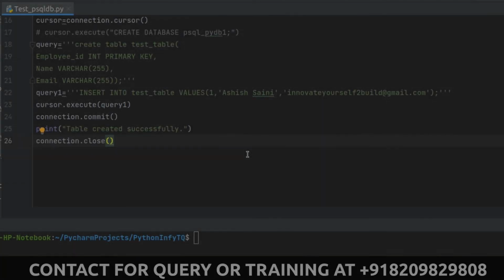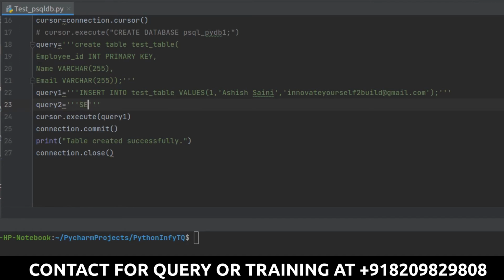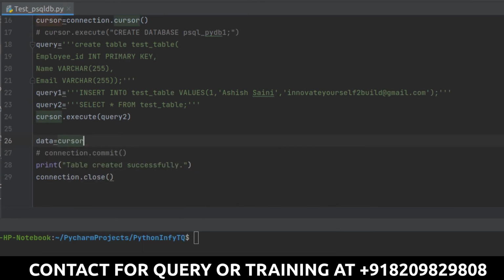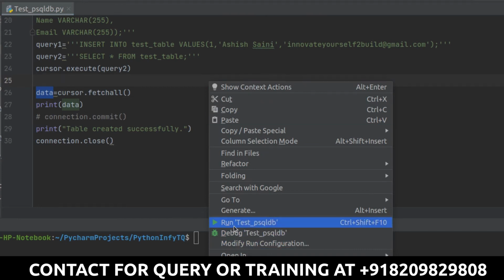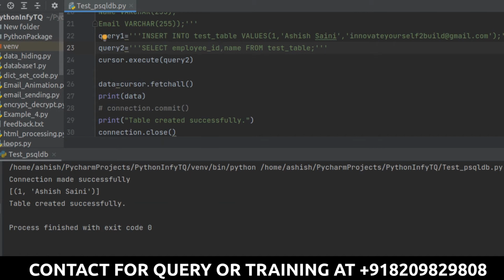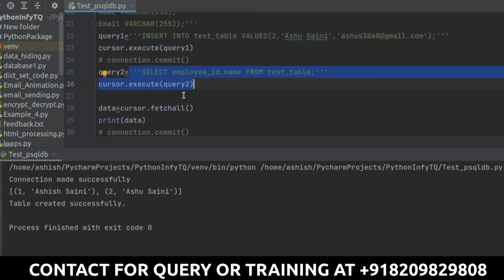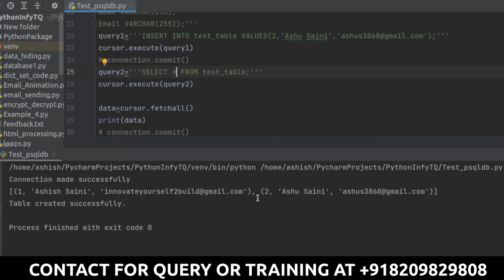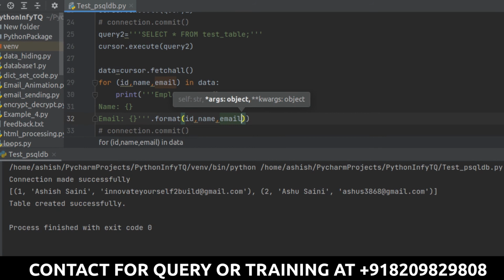PYTHON FOR BEGINNERS - #42 | HOW TO EXECUTE POSTGRESQL QUERIES FROM PYTHON? | PART 2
- How to install psycopg2?
- How to make a connection between python interpreter and postgresql
- How to execute postgresql queries through python

- HOW TO RETRIVE POSTGRESQL DATA USING PYTHON

1. Python Programming
2. Machine Learning
3. Artificial Intelligence
4. Rasa chatbot
5. Internet of things
6. Embedded Programming
7. C programming
8. Web development with python
9. Augmented Reality